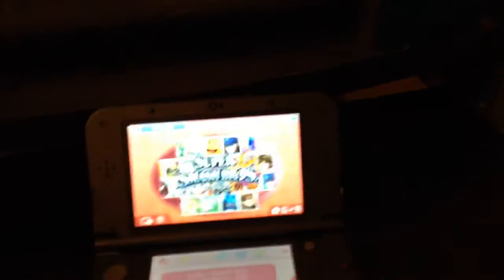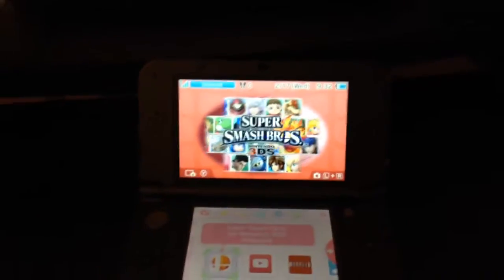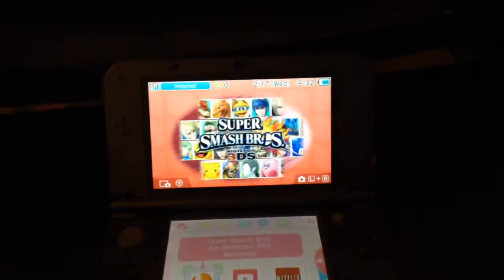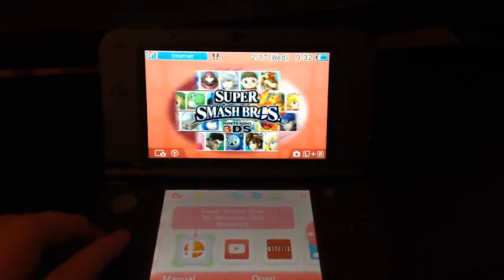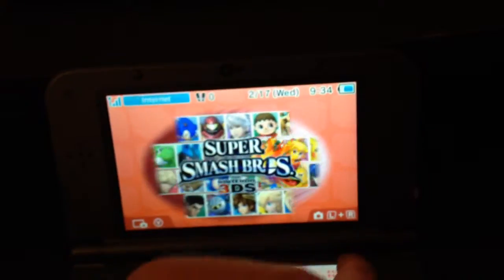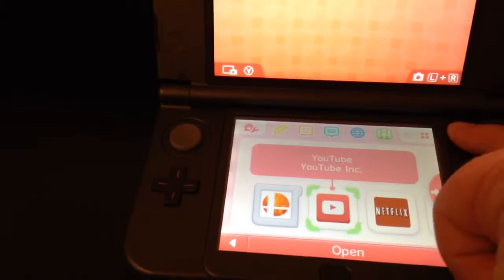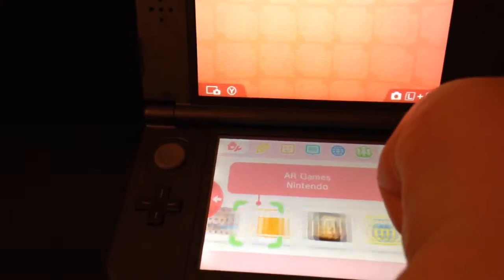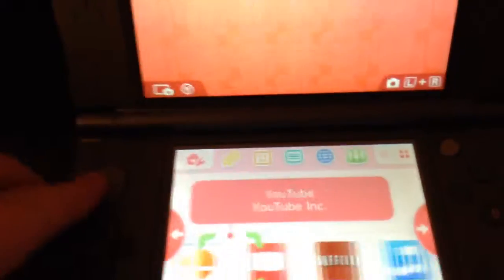My first review on a Nintendo product so hopefully you enjoy.